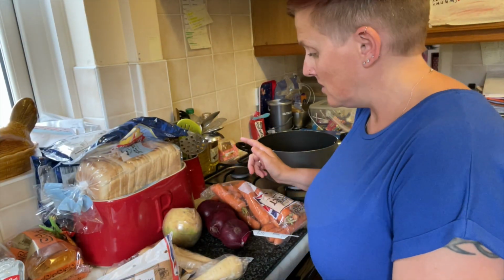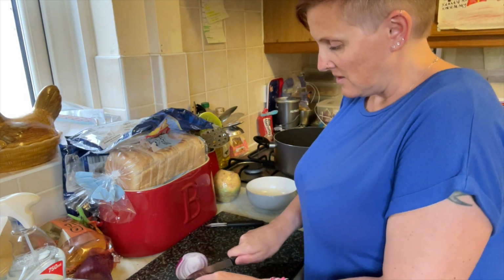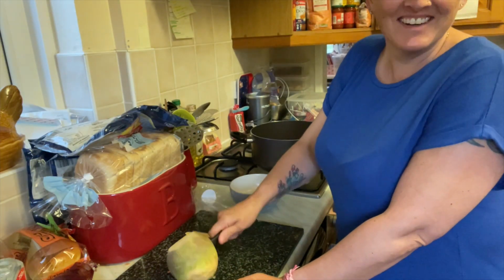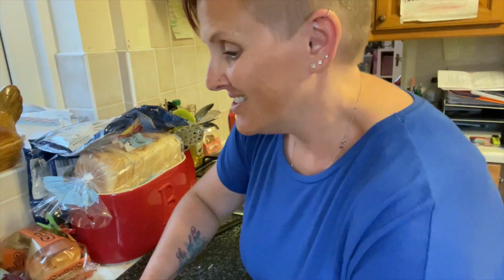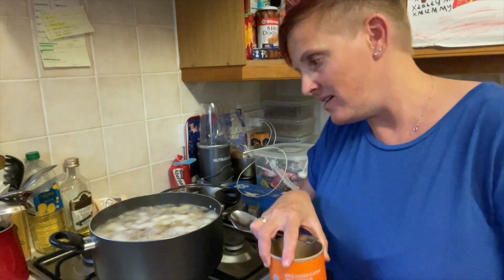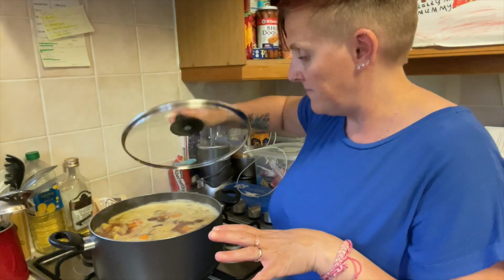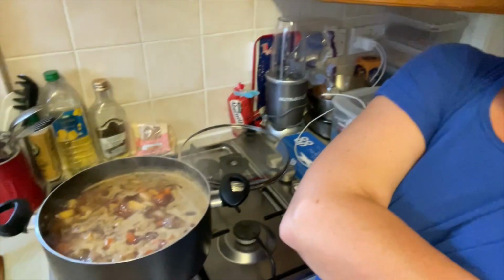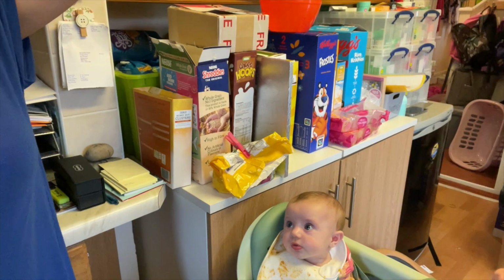IT'S MY CHEAP EASY VEGETABLE STEW | THE KIDS LOVE IT!! | The Sullivan Family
As we have been asked a few times to vlog some of the easy meals that Zoe cooks, Zoe decided to give it a go 😊 So, in this video Zoe starts the vlog before the kiddies return home from school and continues right up until teatime. She starts with the veg prep, then talks you through the cooking, the stock cubes used, the thickening of the stew, cooking it out and finally serving it up for tea 😋 it really is a family favourite!!

𝙵𝚁𝙴𝚂𝙷 𝙰𝙸𝚁 & 𝙵𝙰𝙼𝙸𝙻𝚈 𝙻𝙸𝙵𝙴
Welcome to 𝚃𝙷𝙴 𝚂𝚄𝙻𝙻𝙸𝚅𝙰𝙽 𝙵𝙰𝙼𝙸𝙻𝚈 YouTube Channel. We are Dad Ben, Mum Zoe and our 12 lovely children. Here we share our life, good times and bad. We share parenting tips or hacks that we have picked up along the way and we bring our love of the outdoors, nature and sustainability into everyday extra large family life. Join our adventure with our amazing children and please share your own experiences with us x